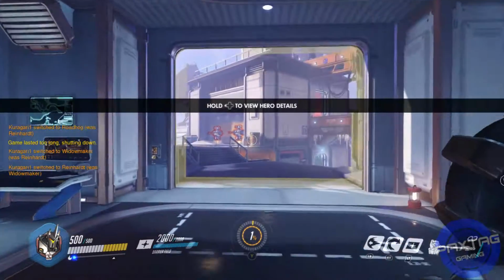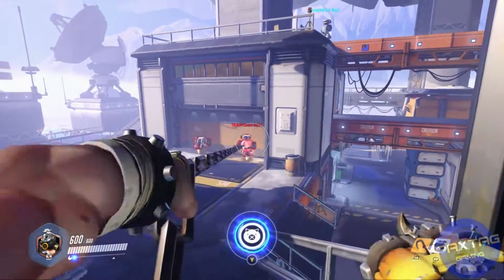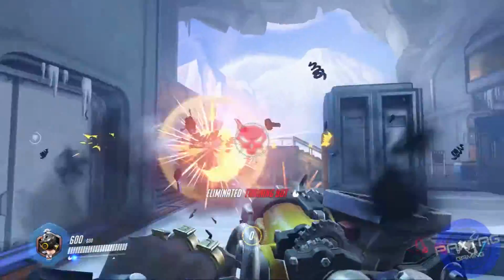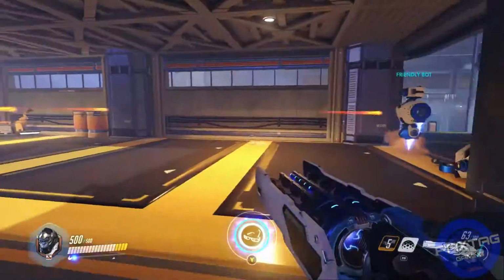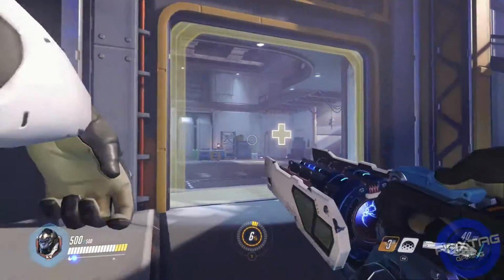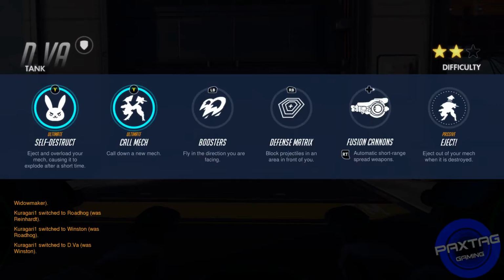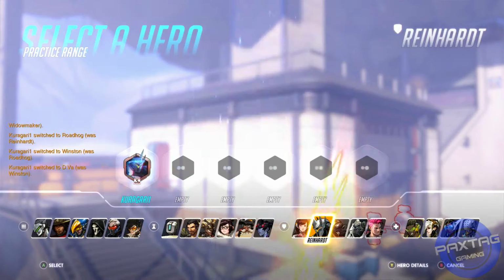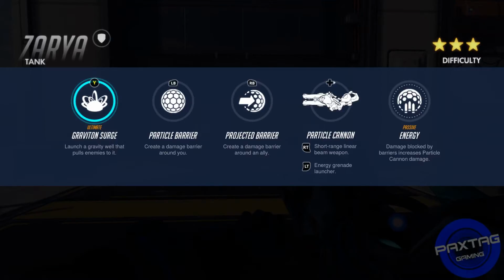Overwatch - Tank Characters (TUTORIAL)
Here is a breakdown of all of the Tank characters in the upcoming Overwatch game. What's your favorite character?